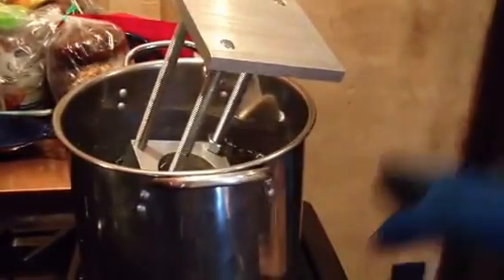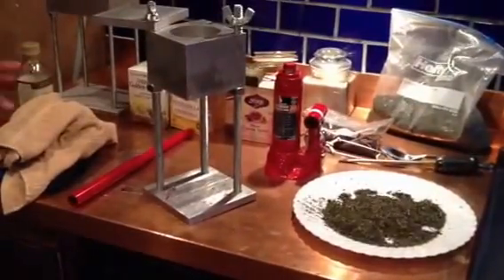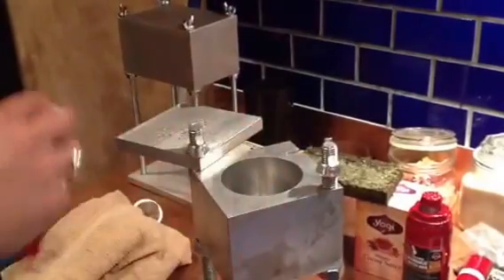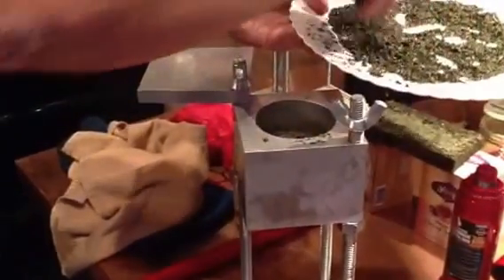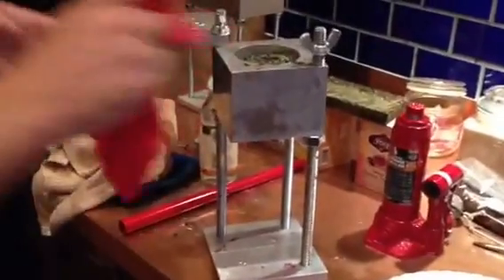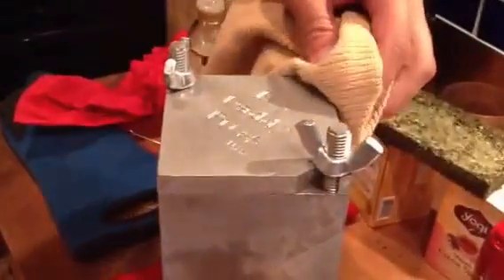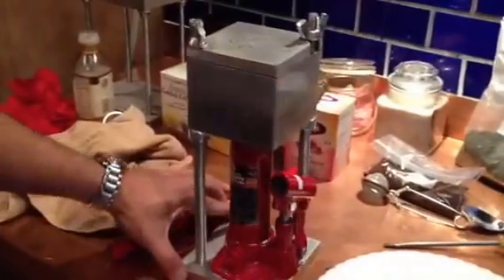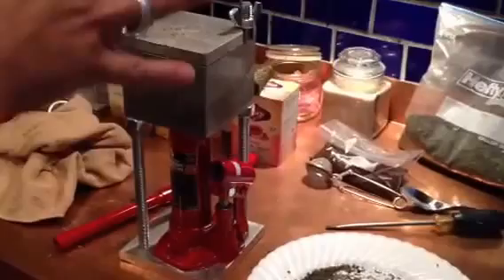The Big Daddy 2 Ton Pollen Press - part 2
'How To' video for the Big Daddy Press. Industrial strength pollen press. This pollen press has an innovative design that works with heat and pressure to create a superior end product. 4,000 lbs of force from this 2 ton jack and aircraft aluminum/stainless steel unit.